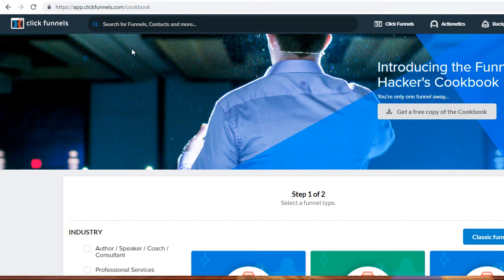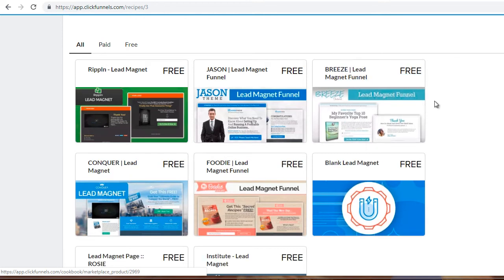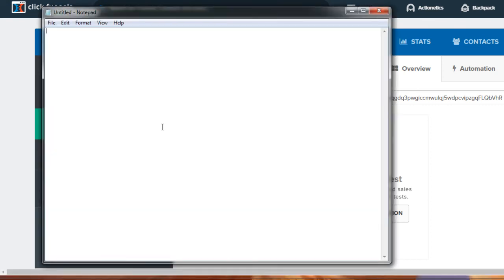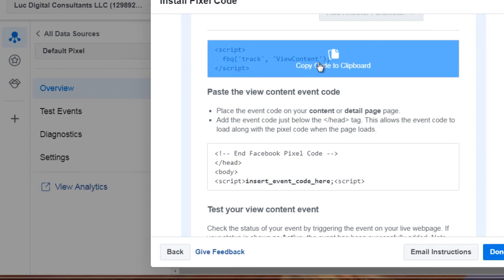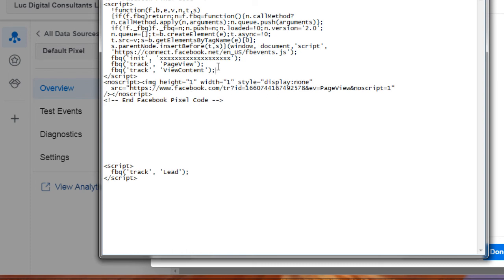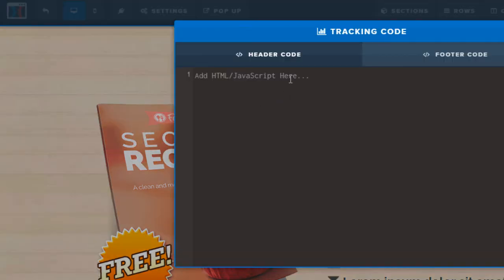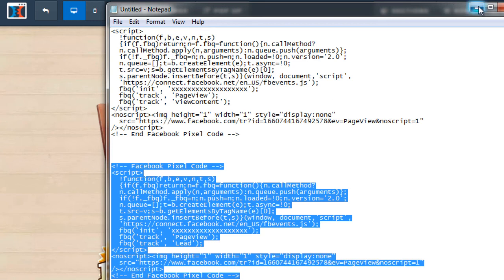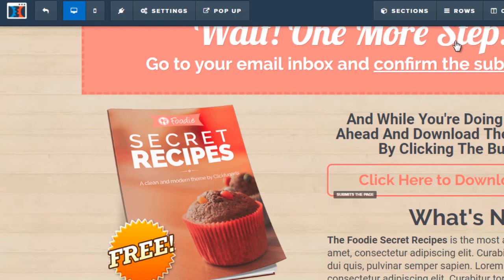Facebook Ad tracker||HOW TO MAKE MONEY FROM FACEBOOK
Facebook Ad tracker//How to make money from facebook video number 5
How to grow from facebook
How to make money from facebook ad
How to make money from facebook
@sanjiv kumar
@Manoj Dey
@Sourav Joshi Vlogs
@Junnu Ki TECH
@Mahendra Dogney : Life coach
@Tech Talk With Sanjeev
@Sandeep Maheshwari
@Sayyed Rizwan official
@MR. INDIAN HACKER
@Crazy XYZ
@Technical boss
@Technical Kaushal
@Creator Search 2.0